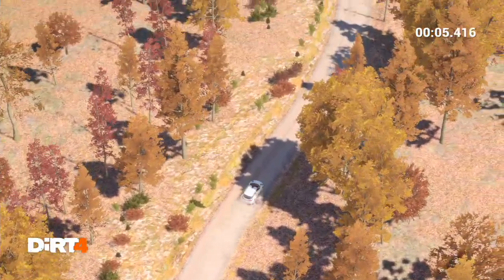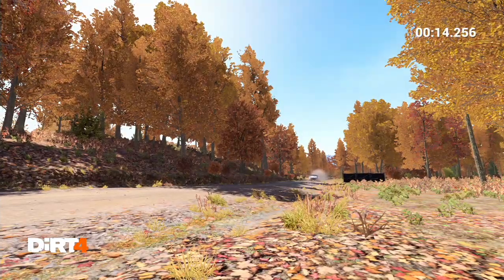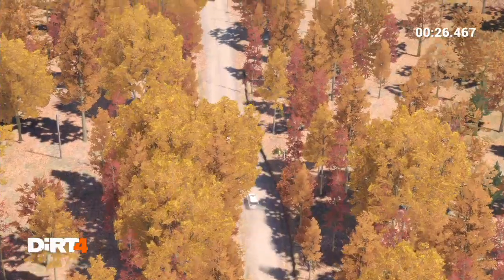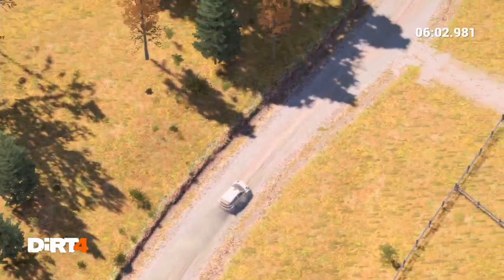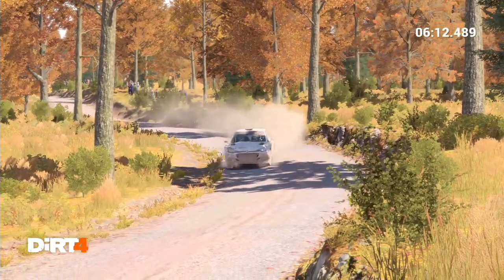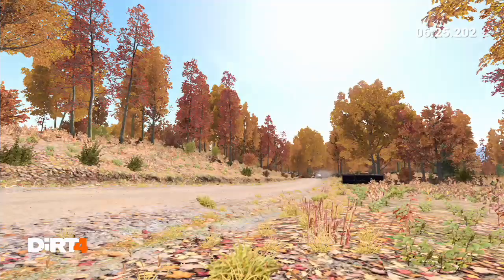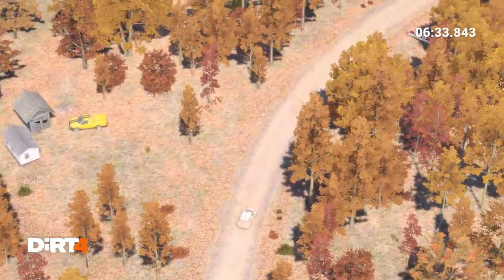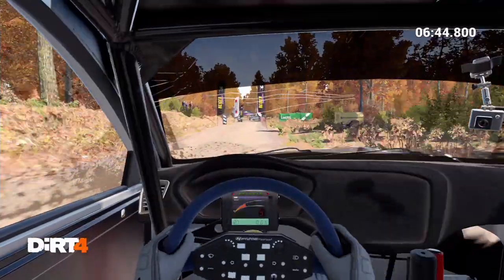DIRT 4 XBOX ONE S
FREE DIRT RACE AT USA HYUNDAI R5